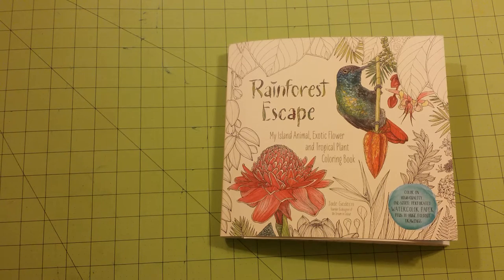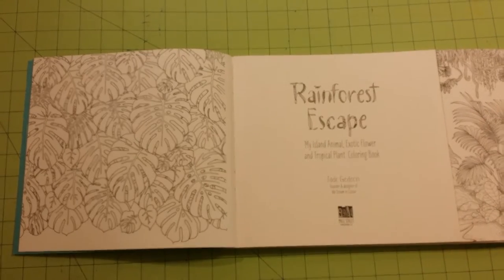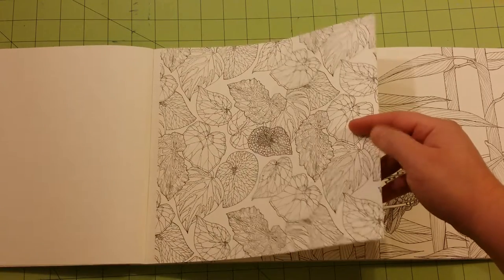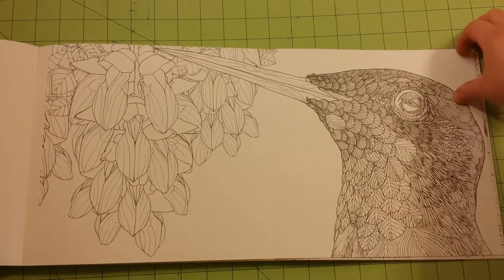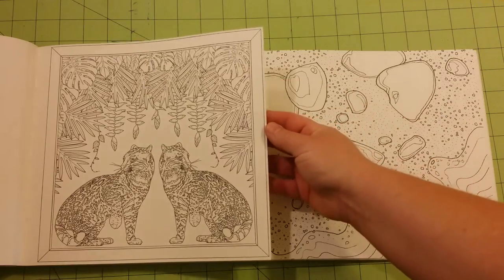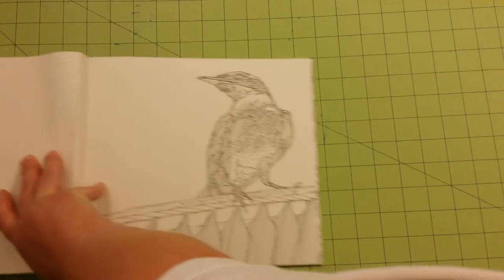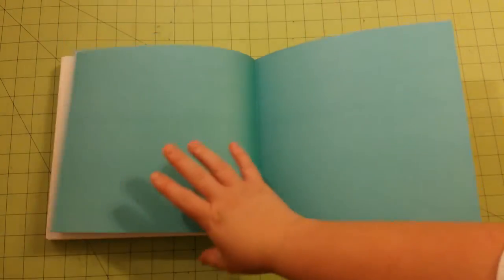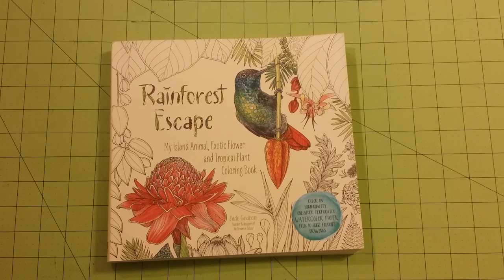The rainforest escape by jade gedeon adult coloring book review flip through.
The rainforest escape by jade gedeon adult coloring book review flip through. Bought from amazon for 11.47 usd. My island animal, exotic flower, and tropical plant coloring book.